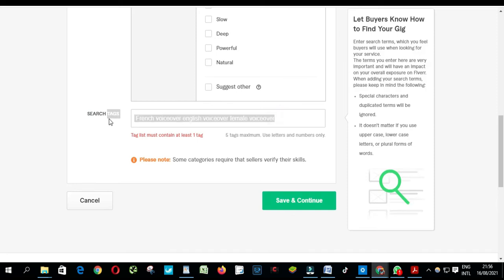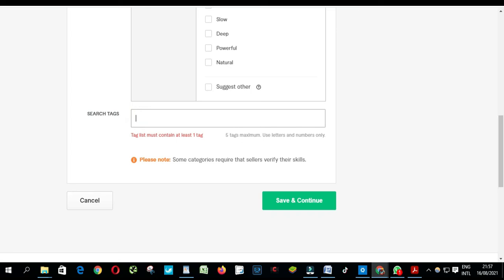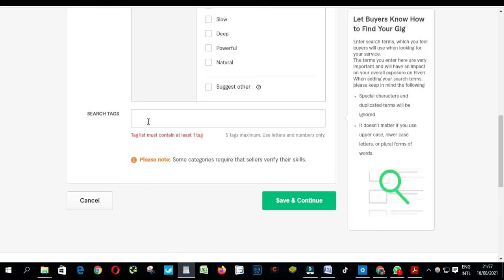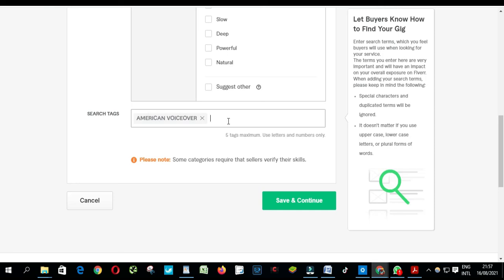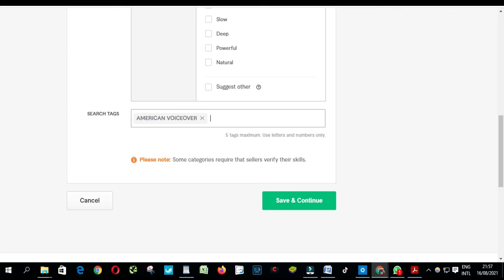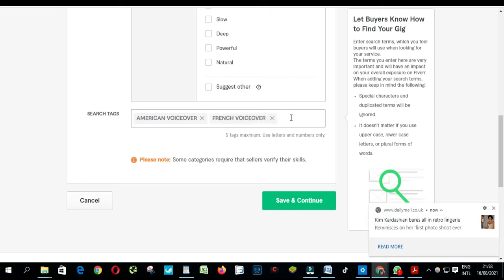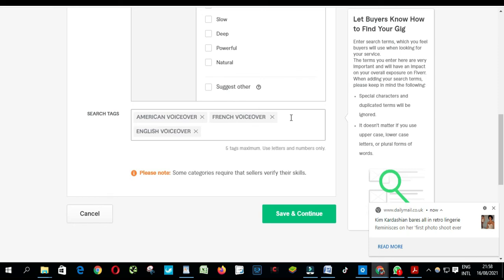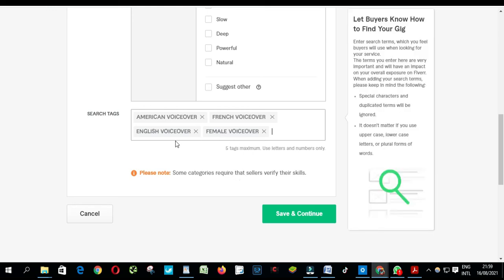Tag list must contain at least 1 tag: How to fix tag list must contain at least 1 tag on fiverr